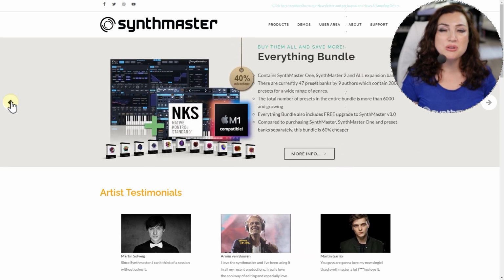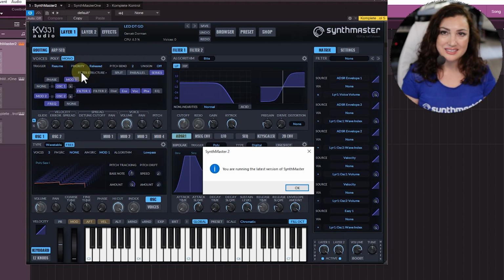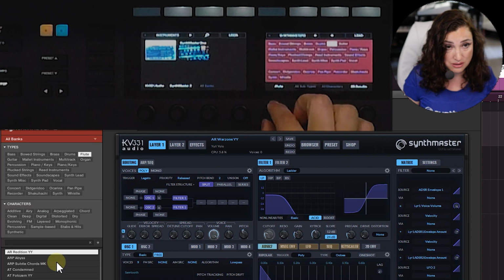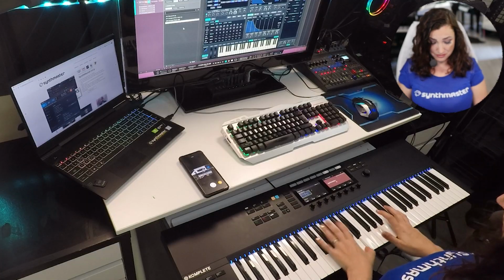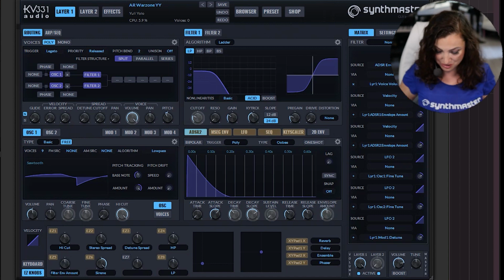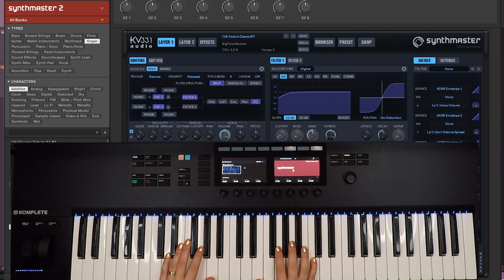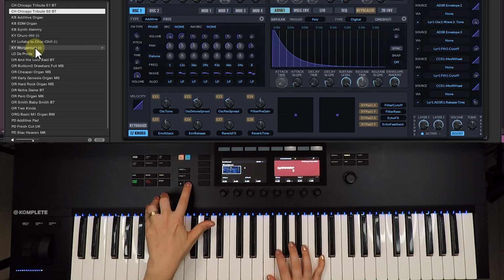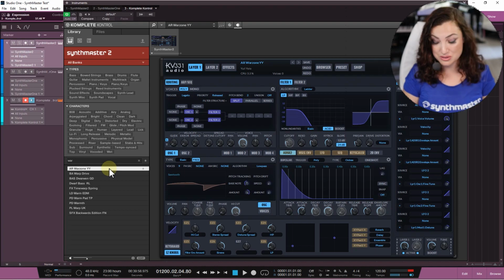SynthMaster 2 now Native Kontrol Standard (NKS) compatible!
Here's our product manager @Dr.SynthLady showing us the deep integration between @NativeInstruments  Komplete Kontrol hardware/software and our flagship software synthesizer SynthMaster 2.

If you haven't checked out SynthMaster 2 yet, download the demo now, it comes with NKS previews of all factory presets: